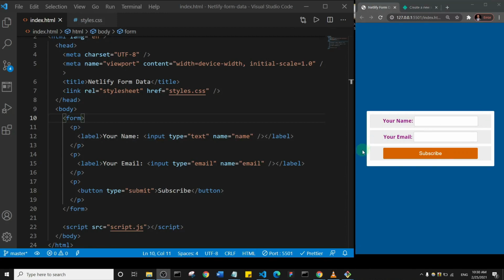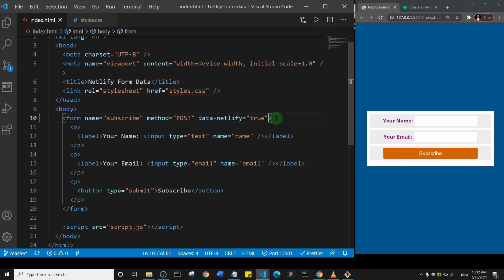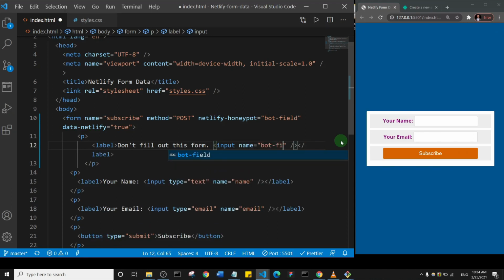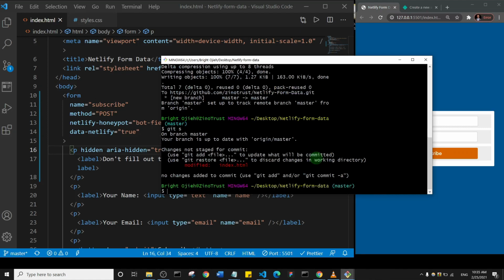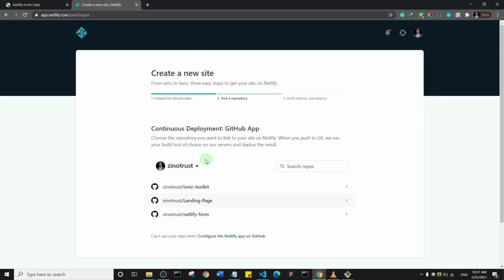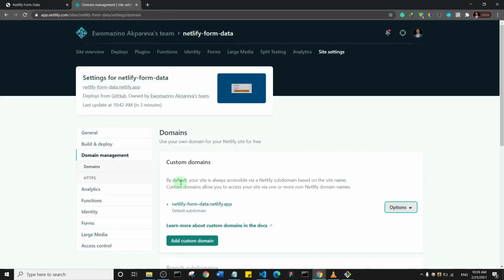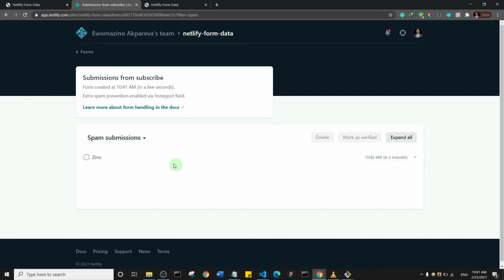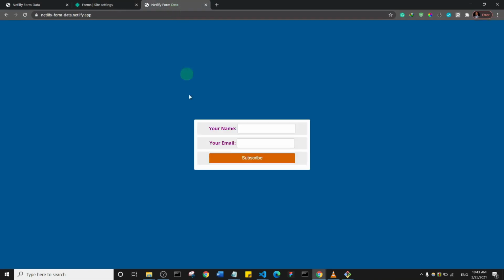Collect Form Data On Netlify | Netlify Tutorial